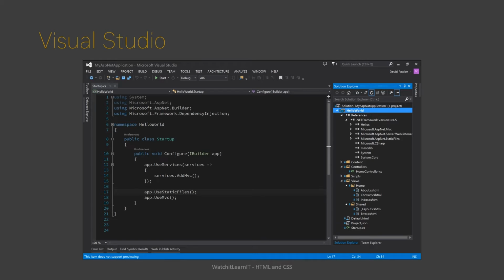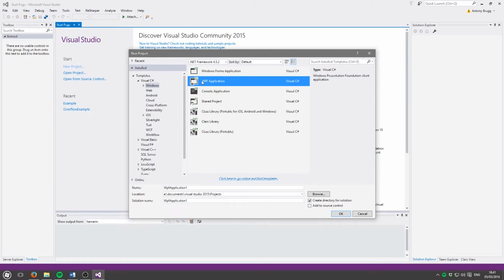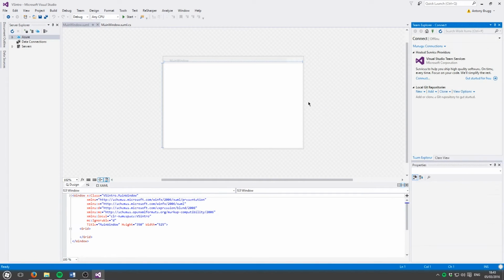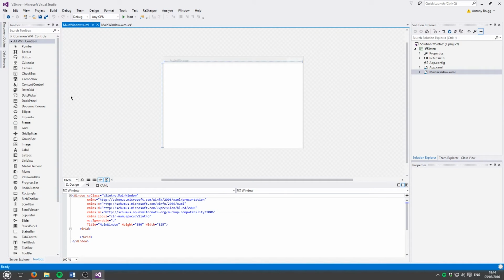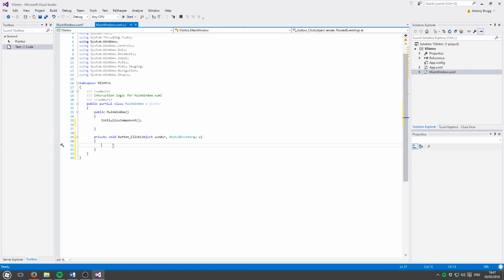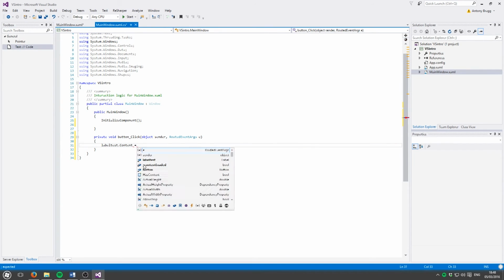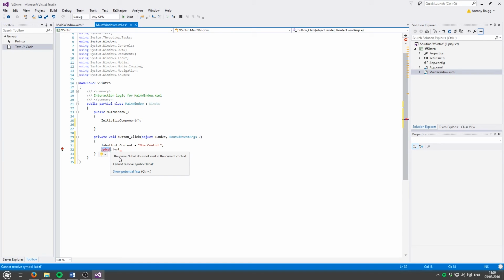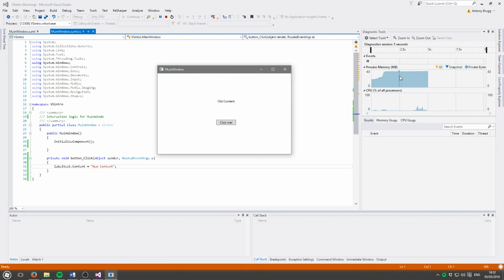Basic C# - Episode 0 - Visual Studio Community basic introduction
This is a very basic video just quickly showing you around Visual Studio before starting the other videos in the series.